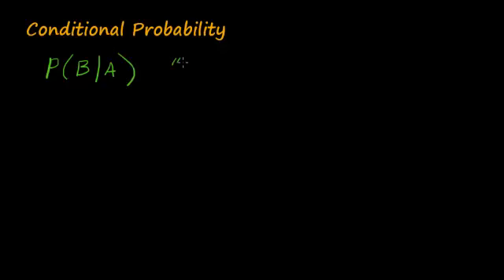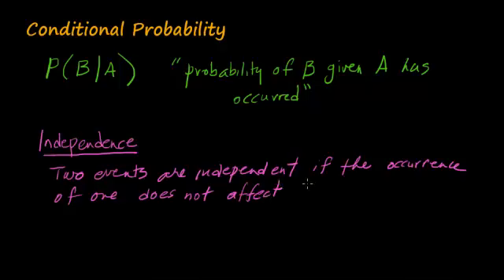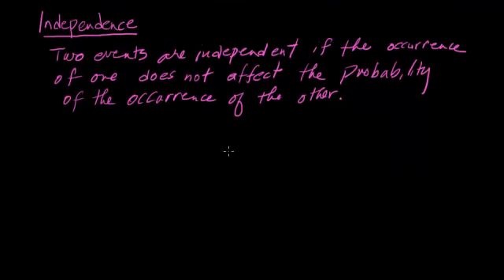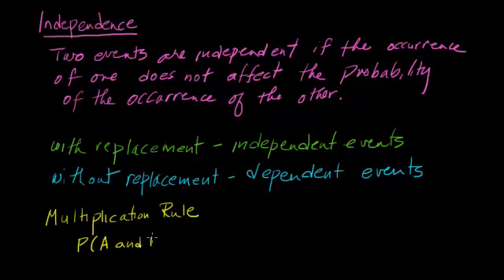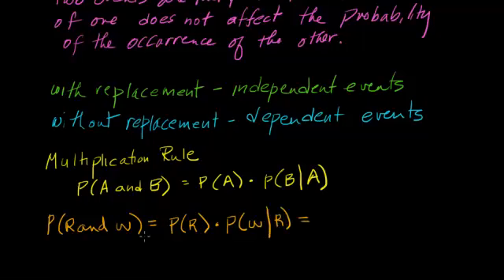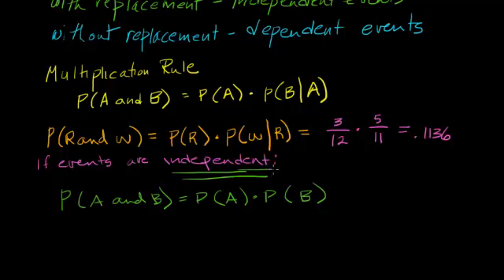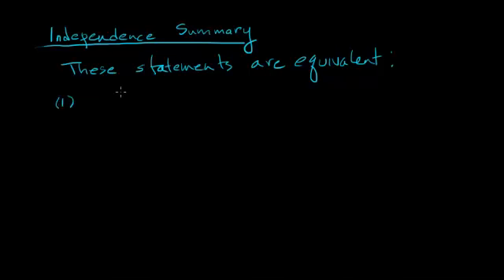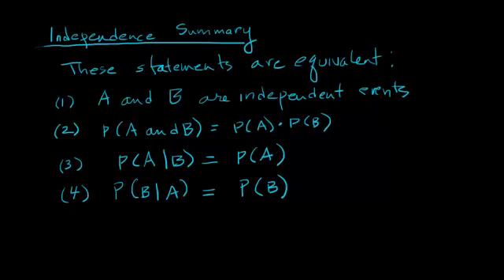Conditional Probability 1